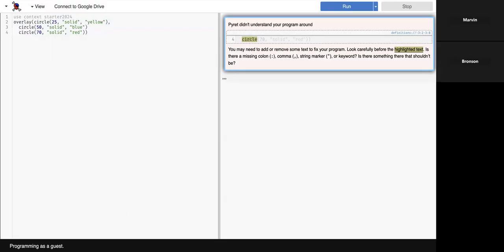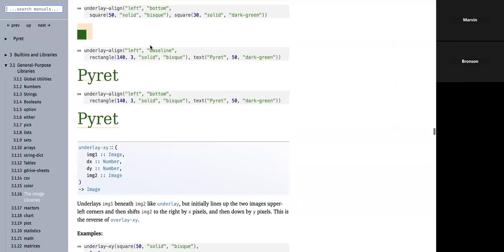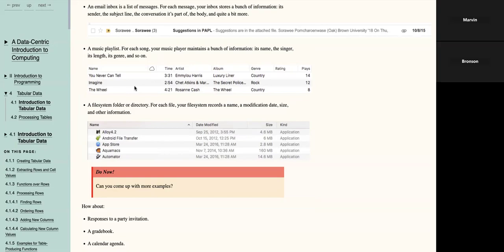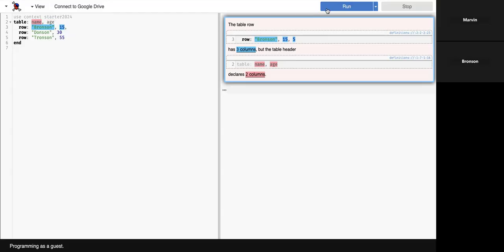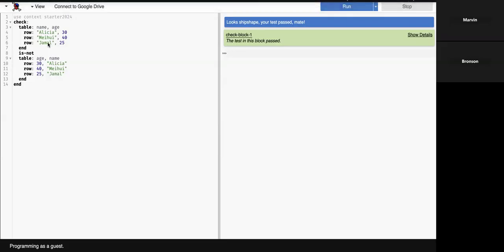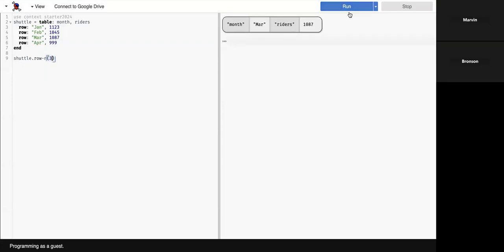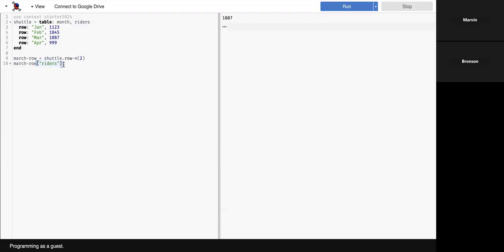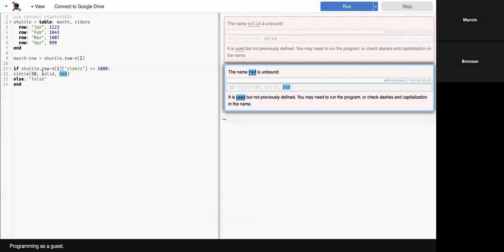Programming Tutoring - Bronson #2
Went over image documentation. From start of tables to functions over rows.

Note that first session was not recorded.